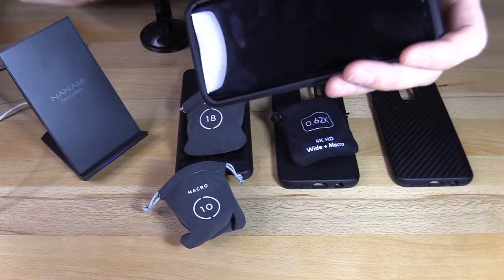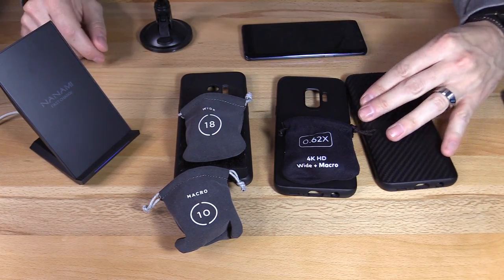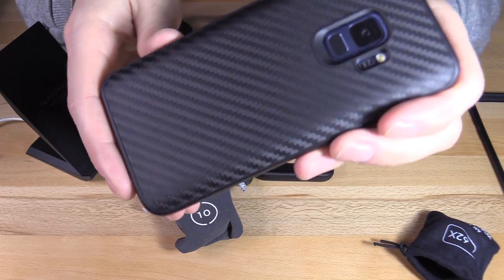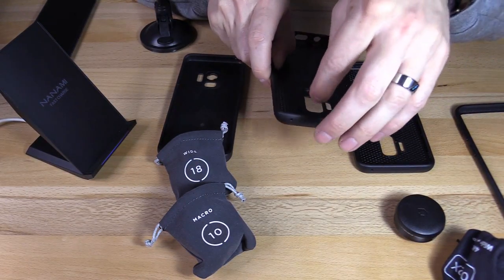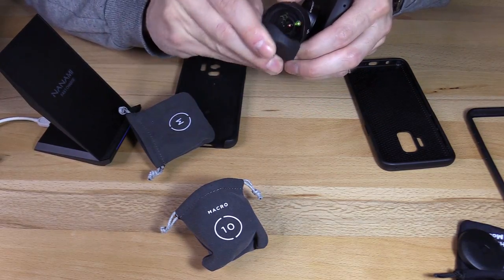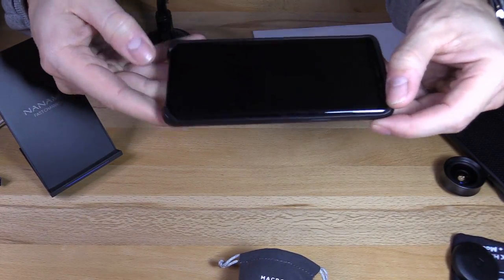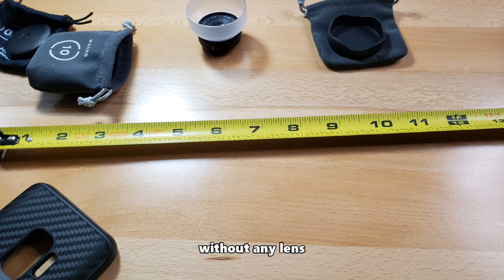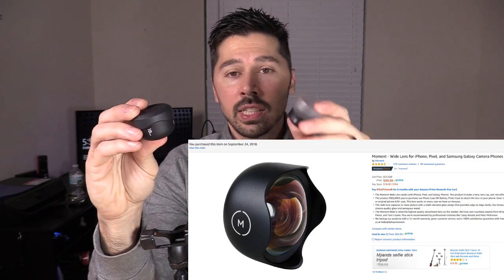Rhinoshield Vs Moment Case with Camera Wide and Macro Lens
Rhinoshield cases wide and macro camera lens were sent to me so if you are interested in getting one just comment below, they are available iphone Pixel Phones and S9 too.
Rhinoshield cases
Rhinoshield lens adapter
iphone 8 Rhinoshield clear case
2 in 1 Rhinoshield camera lens
S9 rhinoshield carbonfiber case
Moment cases
moment wide lens
moment macro lens

My Favorite Tech (links help the channel grow)